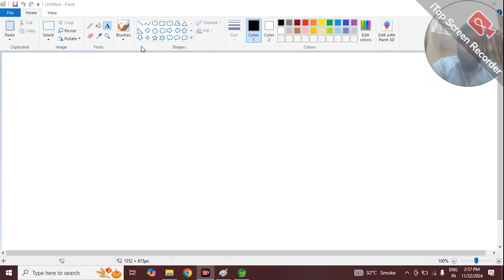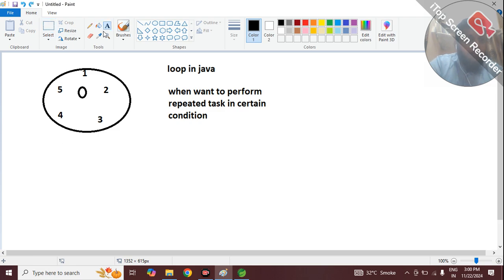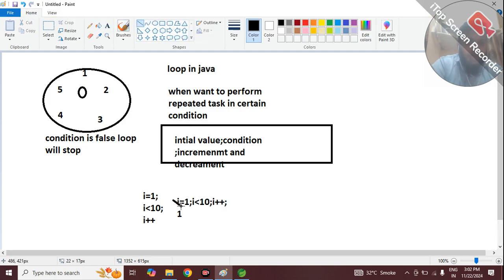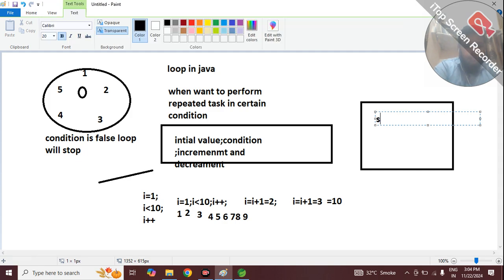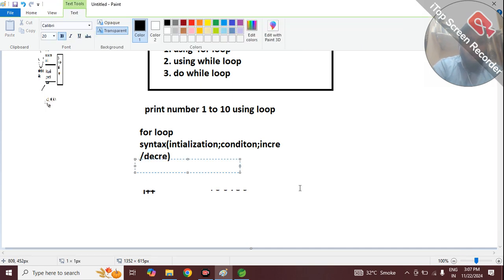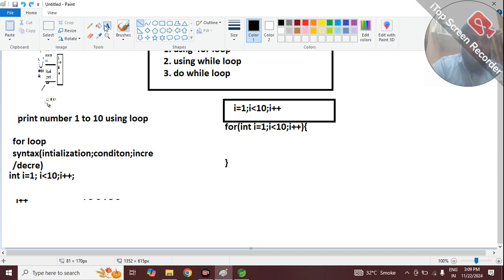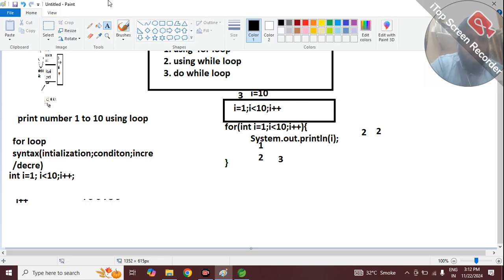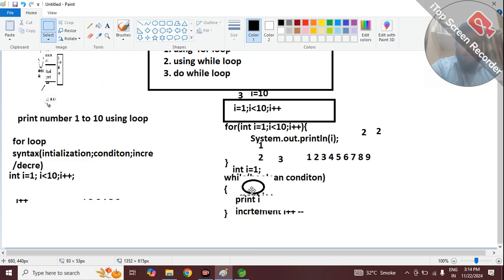22 November 2024